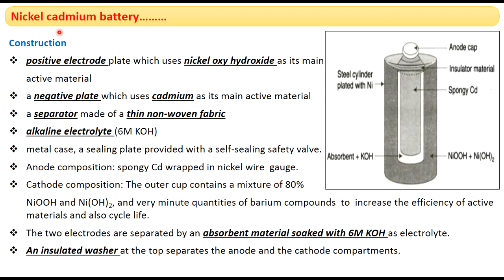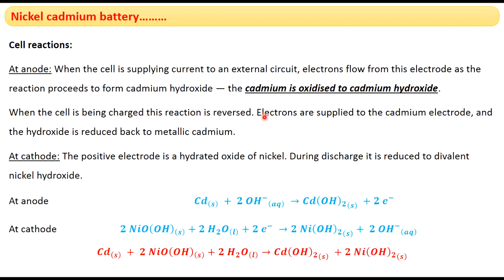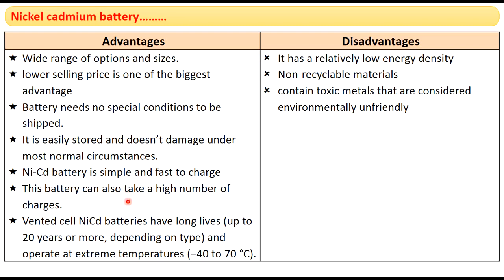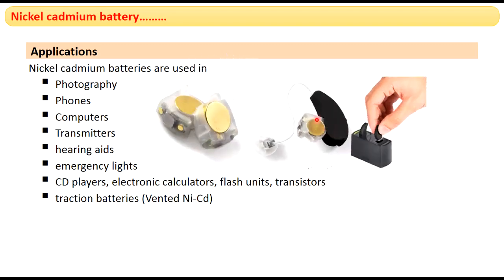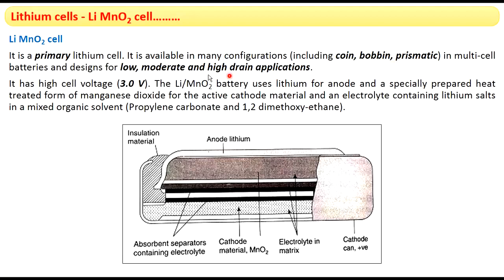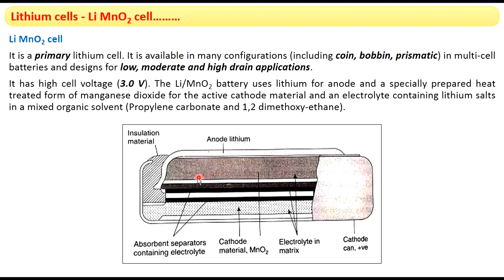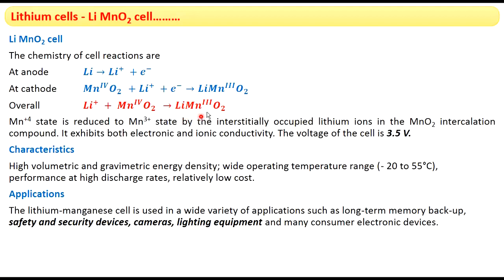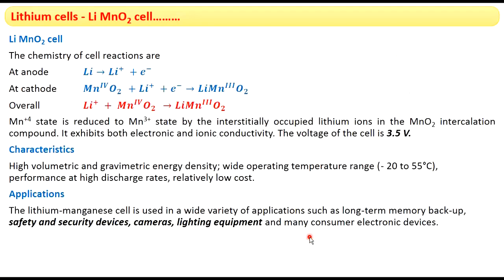2.7 Nickel Cadmium cell, Lithium batteries Lithium MnO2 (20AC14T)